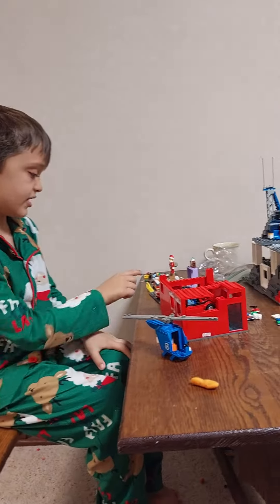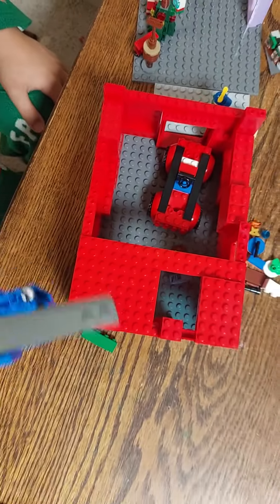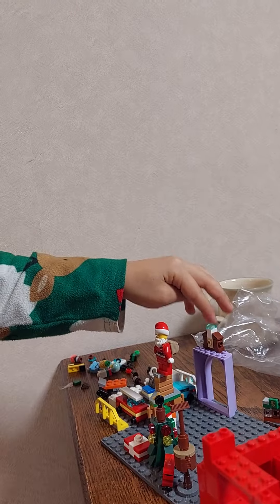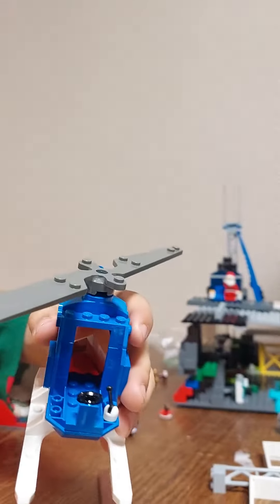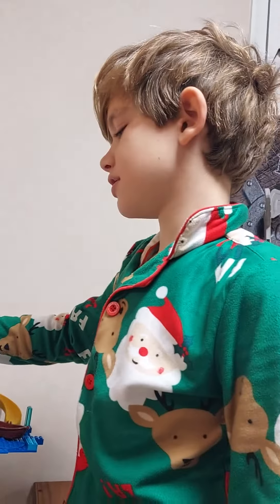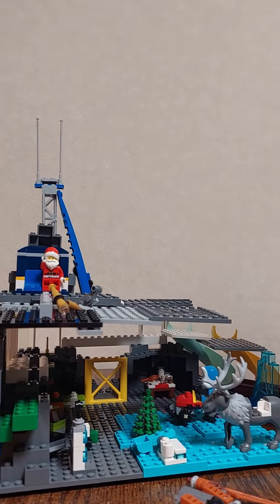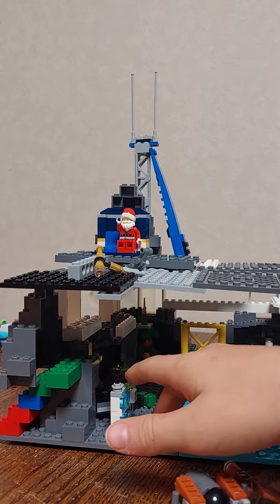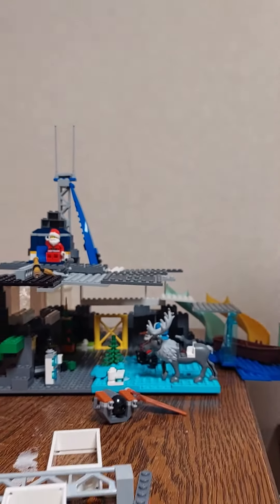Boys 👬 Xmas lego challenge 12.19.2021